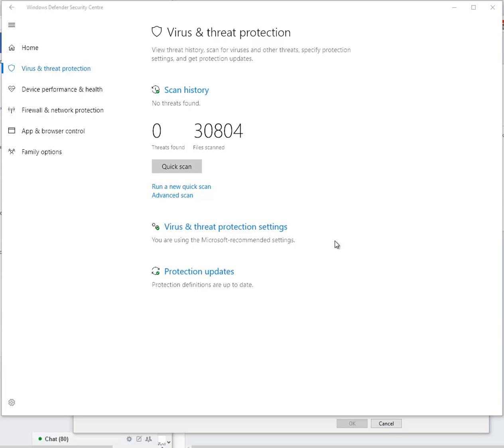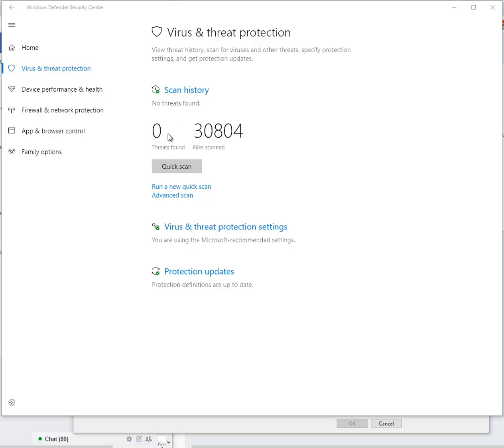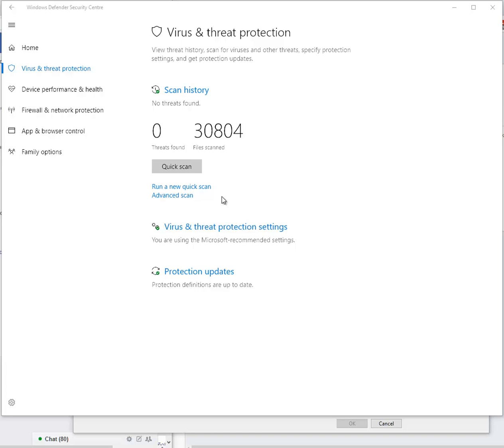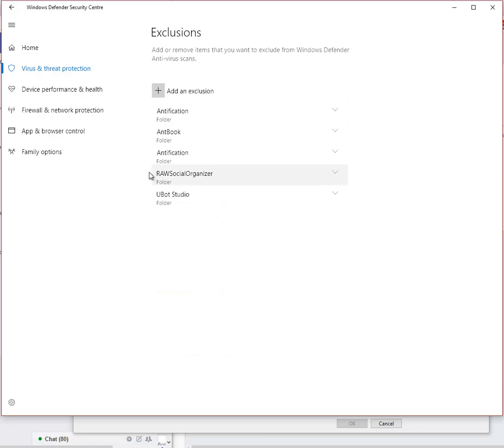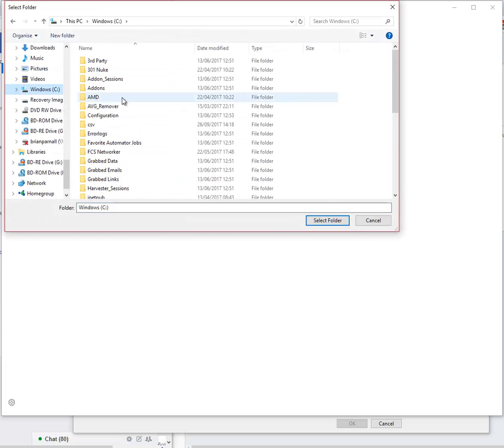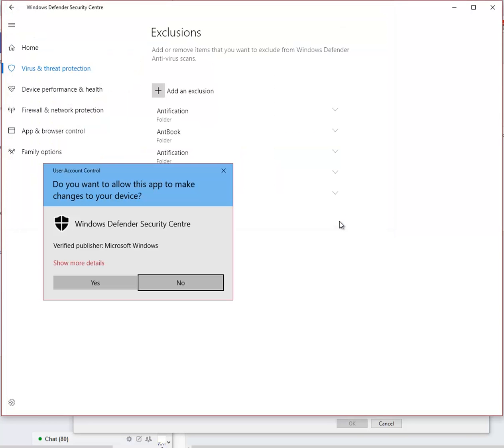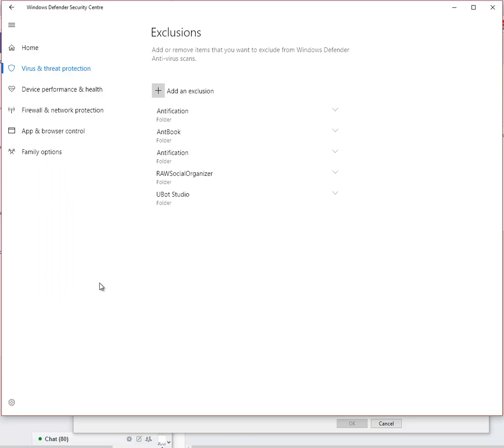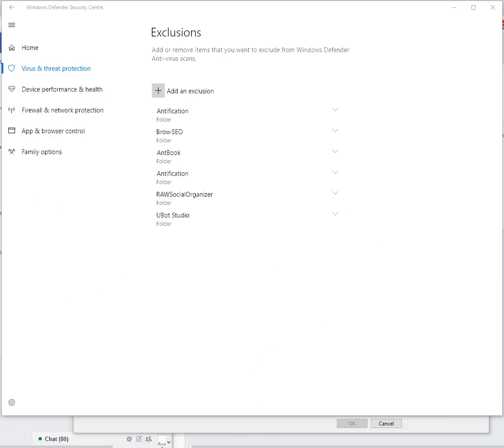How To Add Exceptions/Exclusions into Windows Defender Security Centre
I recorded this video to help people whom are getting files flagged with browseo